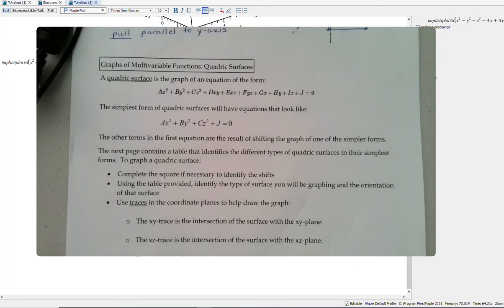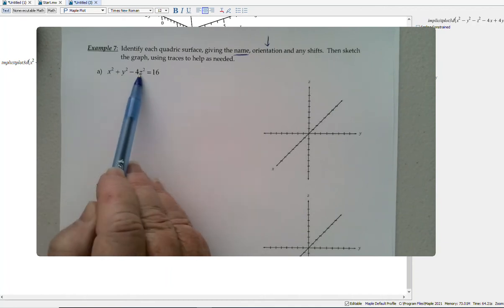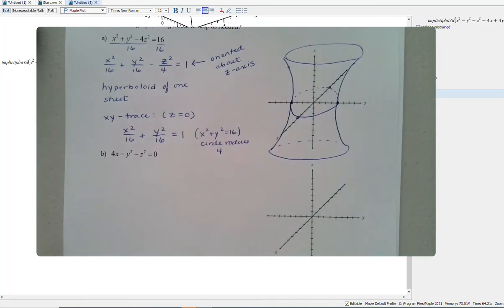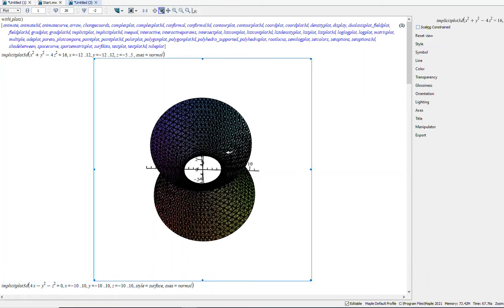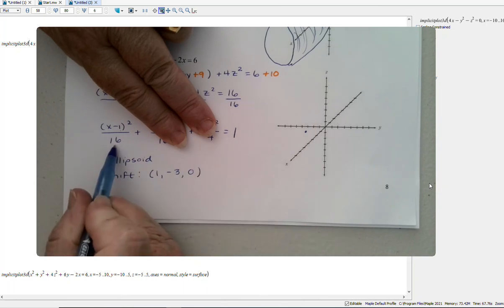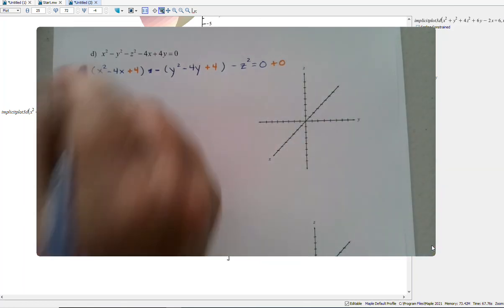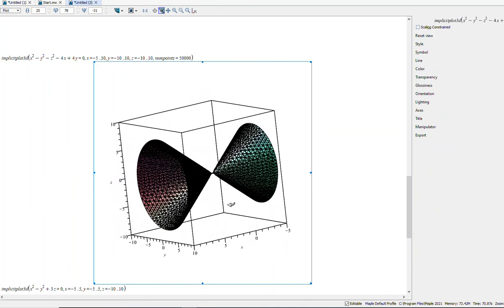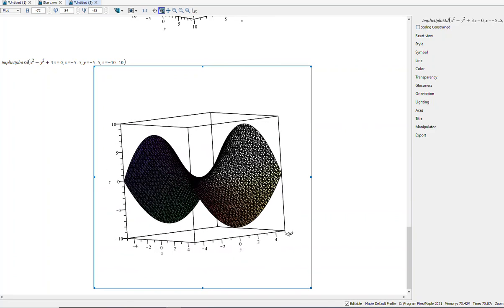MAT 251 Section 12 1C